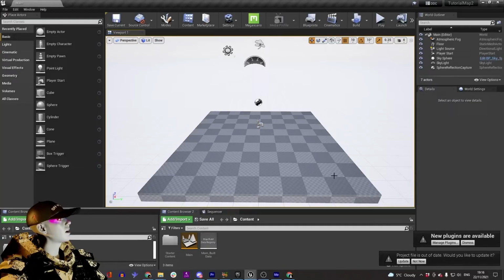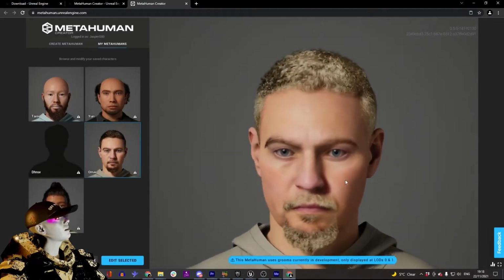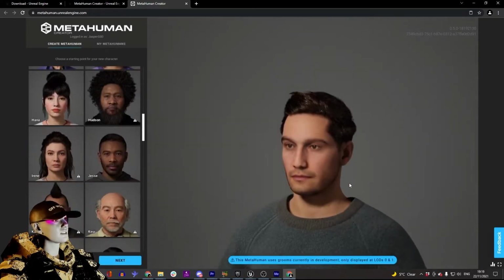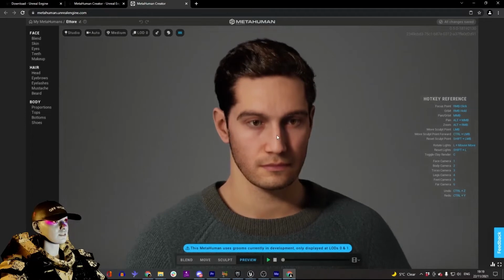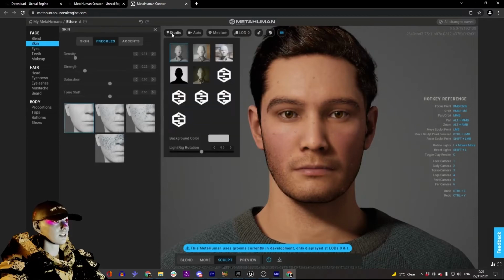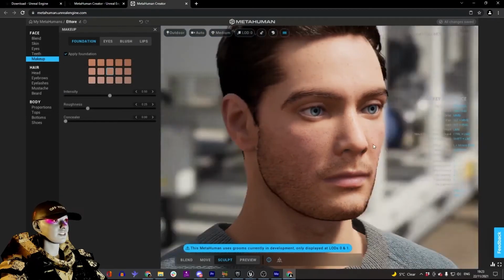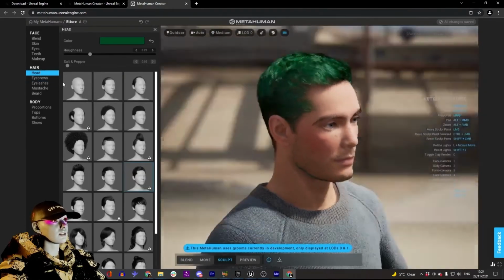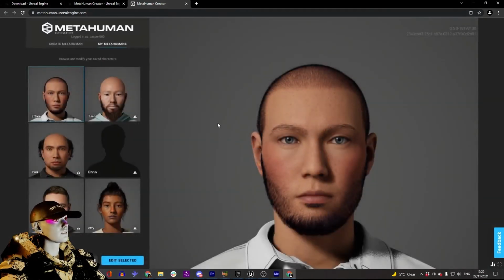How to create a Metahuman in Unreal Engine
This part runs through some of the features of the powerful metahuman creator and how to create your first high res character.

1.Go to the Metahuman Creator site and launch the App.

2.Go to ‘Create Metahuman’ tab and choose a starting point.

3.Use right click to move around, press the scroll wheel to go up and down, use the scroll wheel to zoom.

4.Pause the idle animation for faster loading times.

5.Use Blend, Move and Sculpt tabs to alter the facial features.

6.Check out the left hand list to customize.

Check out other videos on getting set-up using the Off World Live Live-Streaming Toolkit

A massive thankyou to the musician who supplied this backing track Bape escape - Concrete Jungle